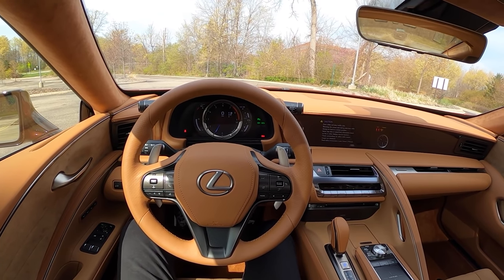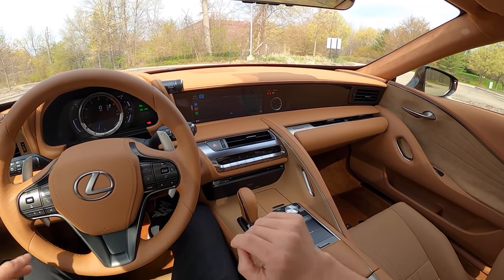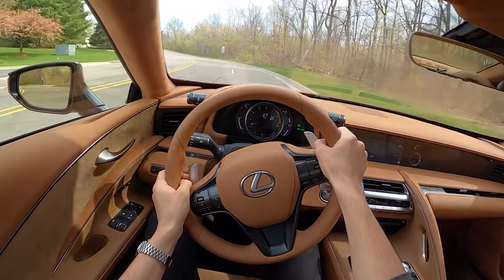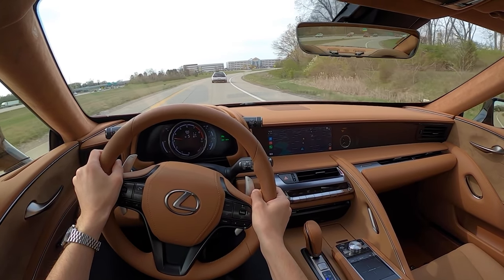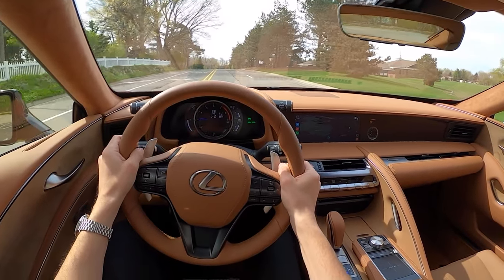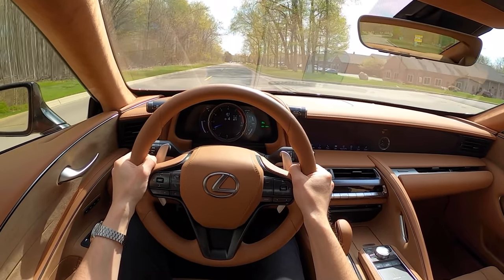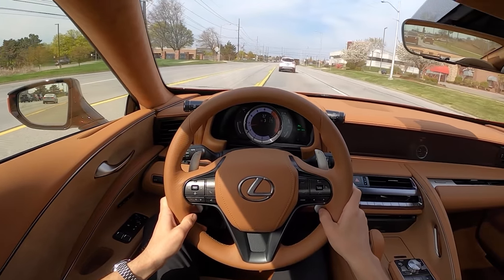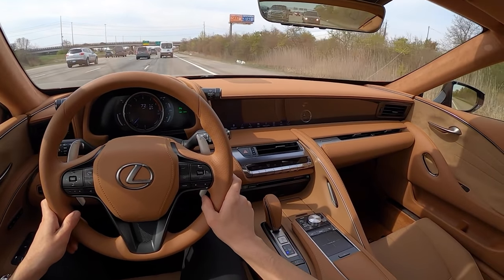2021 Lexus LC 500 Coupe - POV Driving Impressions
MSRP: From $92,950
Engine: 5.0 L V8 with 471 hp and 398 lb-ft torque
MPG: 16 city / 25 highway
Curb weight: 4,340 lbs
Dimensions: 187″ L x 76″ W x 53″ H
Transmission: 10-speed automatic